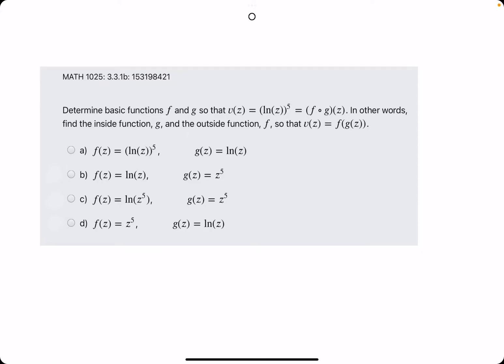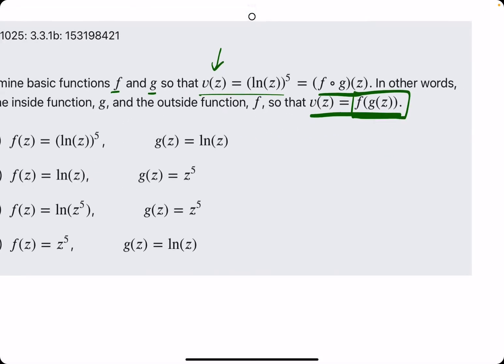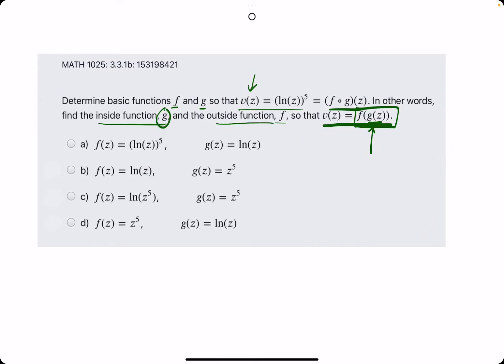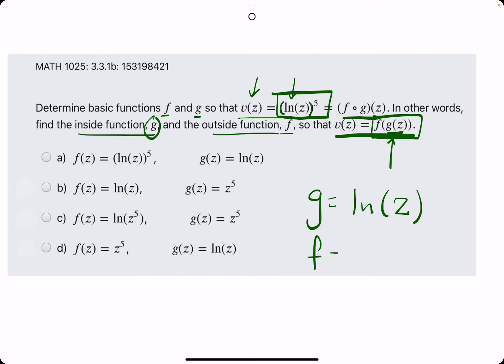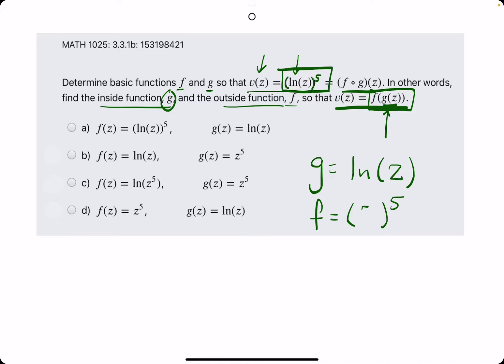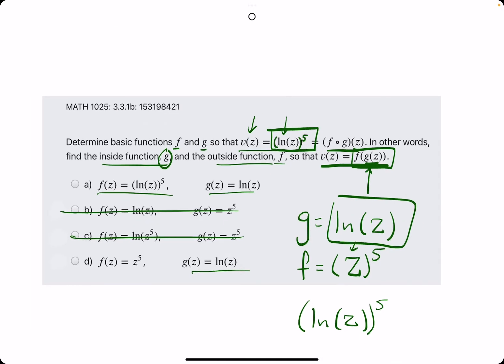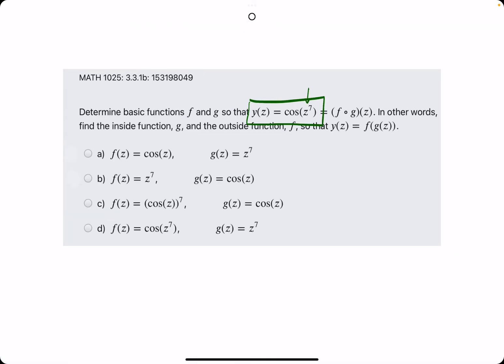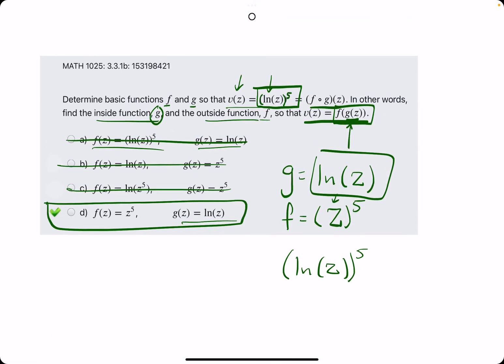Identifying Inside and Outside Function Layers (intro to chain rule)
2 examples

00:00 Example 1
00:30 Find the inside function g(z)
01:11 Find the outside function f(z)
01:41 Process of elimination...f(z) can never be the same as f(g(z))
02:03 Example 2